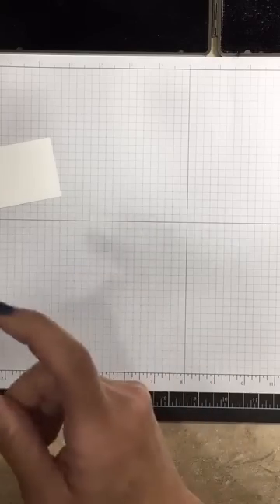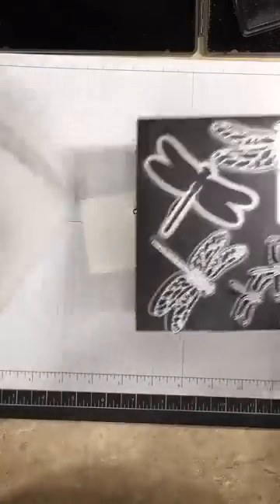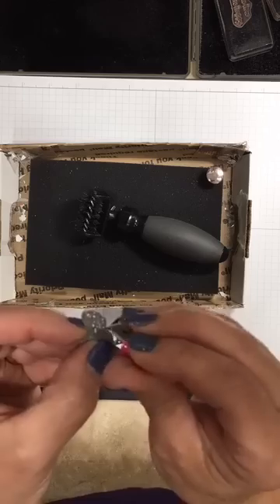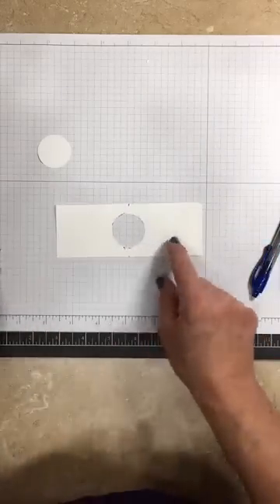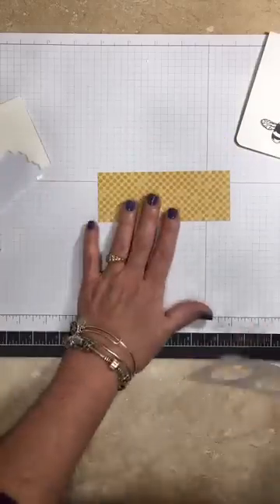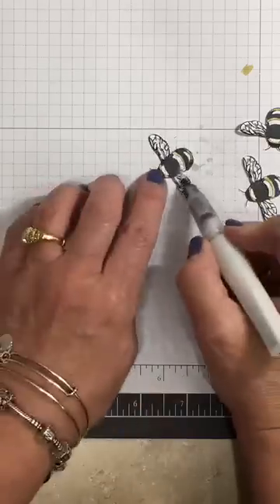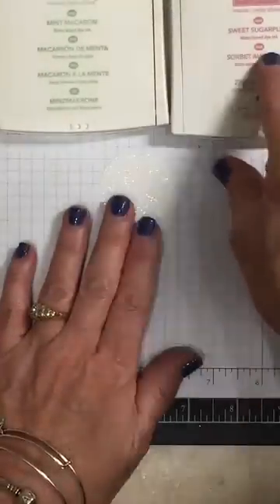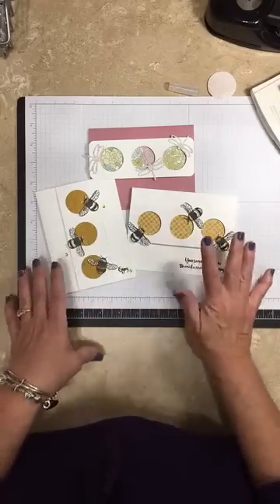Dragonfly Dreams Triple Circle Template Card - Spotlight with Lisa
This video is recording of a Facebook Live event.  Cutting dimensions, pictures and supplies can be found on my blog here: